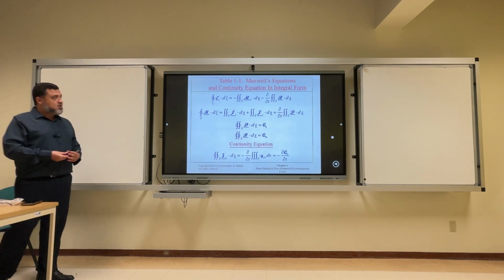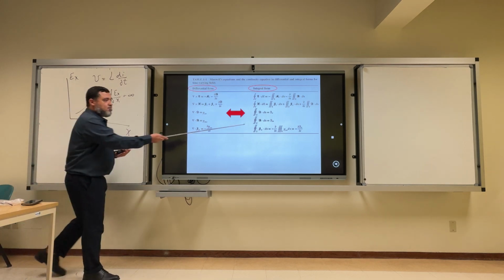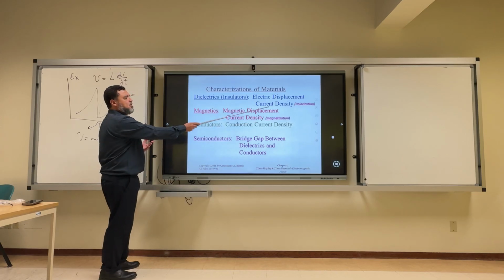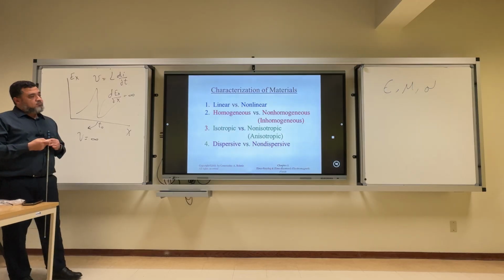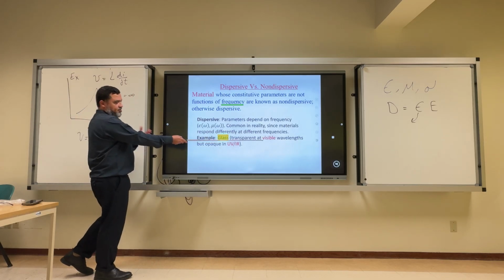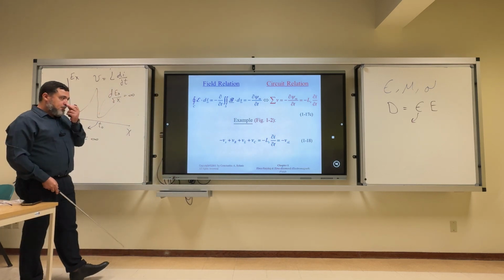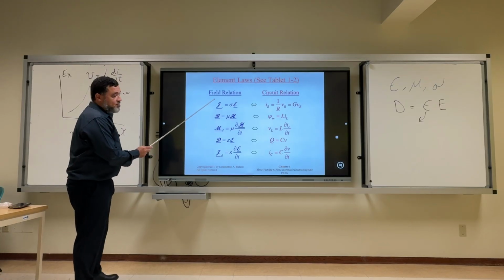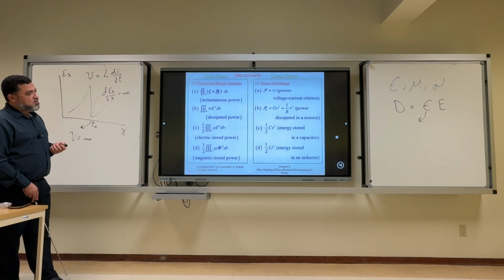Ch 1: Maxwell's equations, Constitutive Parameters, Circuit Field Relations